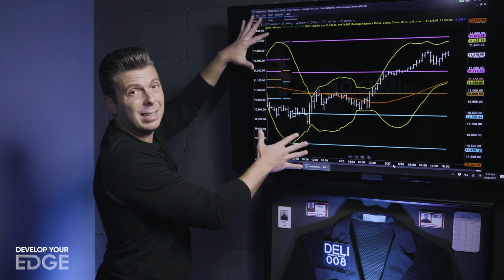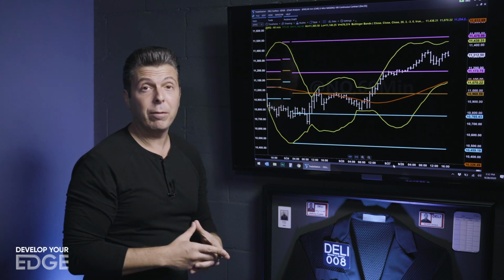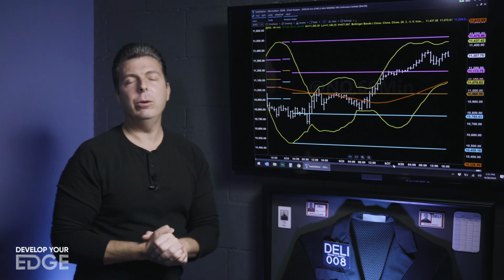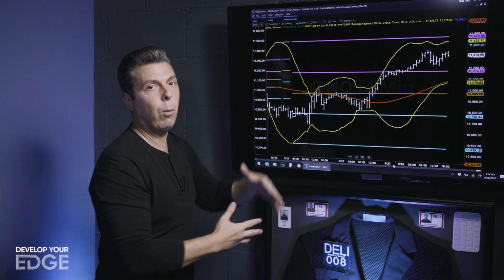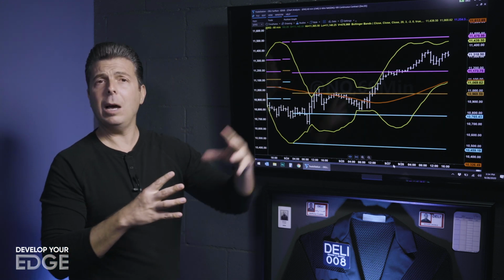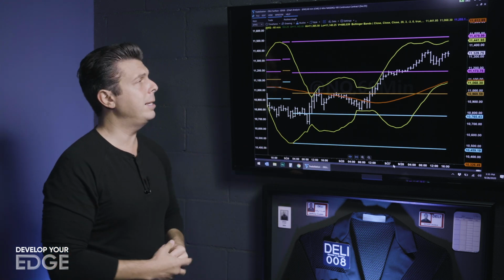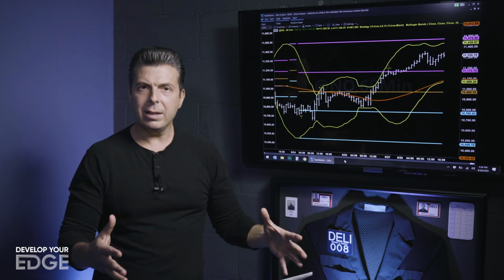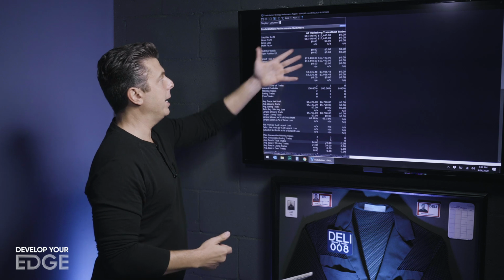Statistical Edge vs Trading Psychology - DYE 20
What's up Traders! One of the topics that trader's are always debating is statistical edge vs trading psychology.  I am someone who has talked a lot about how trading psychology and mental edge are more of an edge for me in my trading, but that doesn't mean I don't think you need to have statistical edge.  In this video I talk about how I developed statistical edge, why I automated my strategy even though I don't use the automation to trade it and give my answer to the debate on whether statistical edge or trading psychology is more important!  Looking forward to hearing your comments on this episode :)

Download the Indicators that I talk about in this episode and use in my trading for FREE 🔥

I use TradeStation for my charting and for some of my trading.

To learn more about this show and my guests please

Micro E-mini Options are here!

Check out my Instagram page for morning market commentary in my stories 📷

Develop Your Edge is a weekly talk show hosted by 21-year futures veteran and CME member Anthony Crudele, an ex-pit trader and one of the first to trade the E-Mini S&P. Past performance is not indicative of future results. Neither Anthony Crudele nor his guest’s guarantees any specific outcome or profit. You should be aware of the real risk of loss in following any strategy or investment discussed on this website or on the show. Strategies or investments discussed may fluctuate in price or value. Investors may get back less than invested. Investments or strategies mentioned on this website or on the show may not be suitable for you. This material does not take into account your particular investment objectives, financial situation or needs and is not intended as recommendations appropriate for you. You must make an independent decision regarding investments or strategies mentioned on this website or on the show. Before acting on information on this website or on the show, you should consider whether it is suitable for your particular circumstances and strongly consider seeking advice from your own financial or investment adviser.